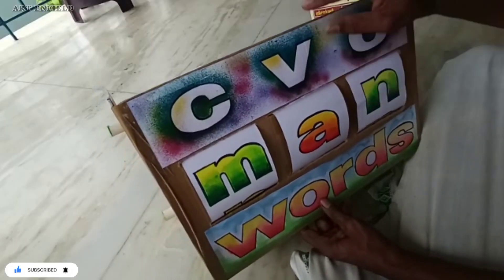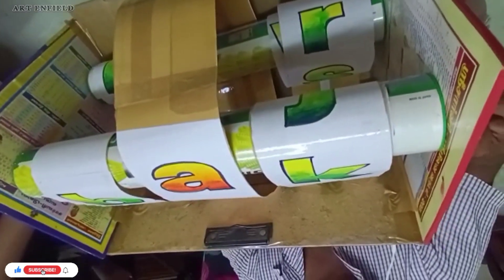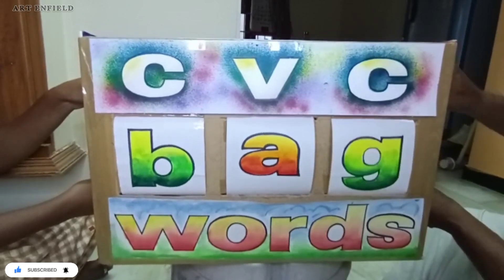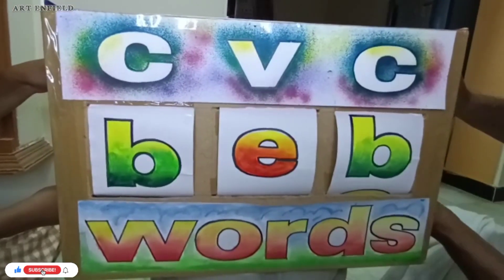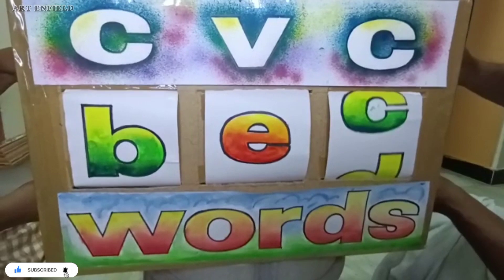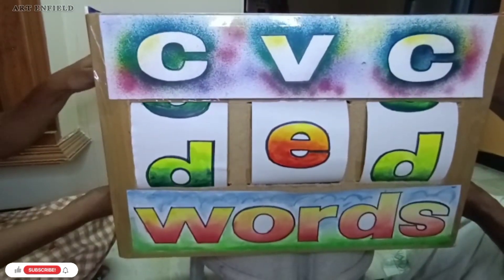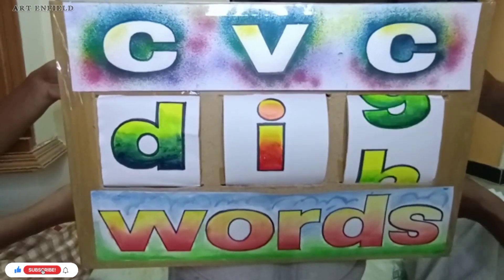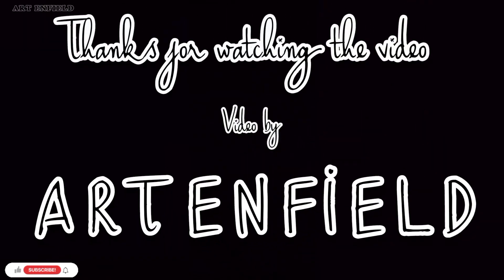Recalling CVC words - Unit-6 Vegetables I Like - Ennum Ezhuthum English